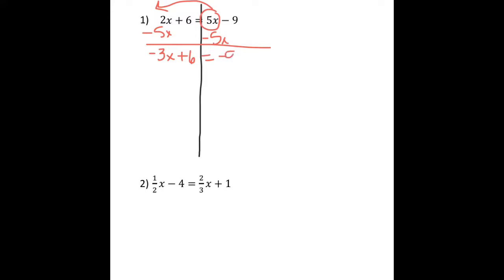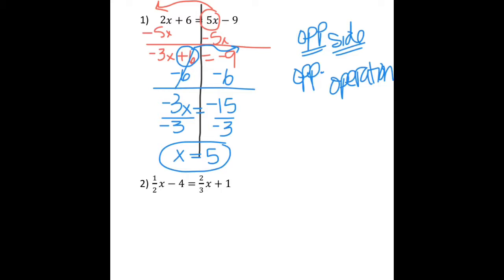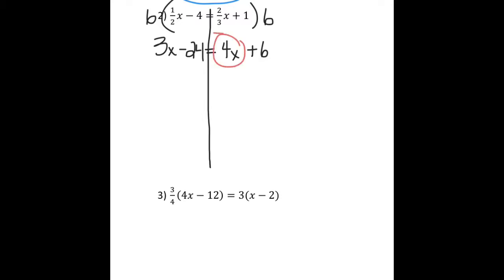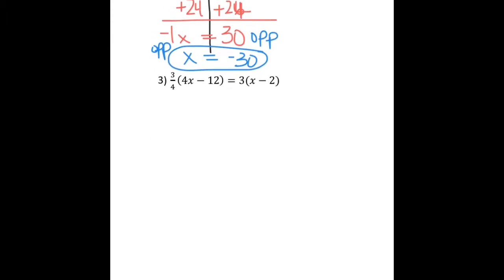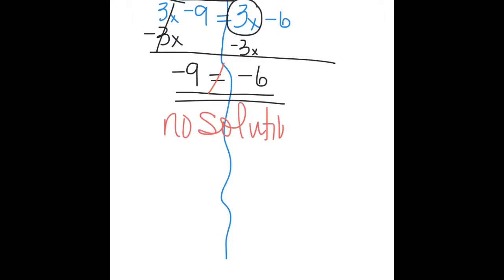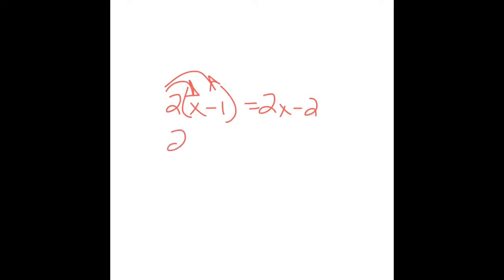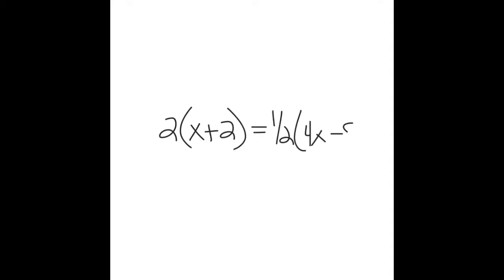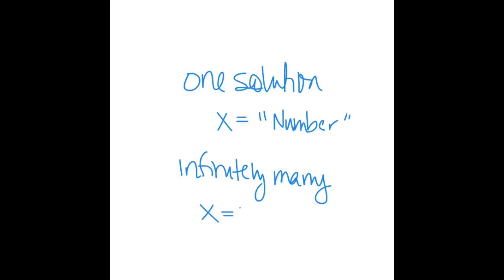Multi-Step with Variables on Both Sides